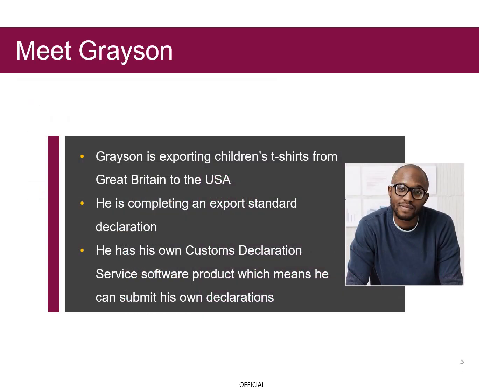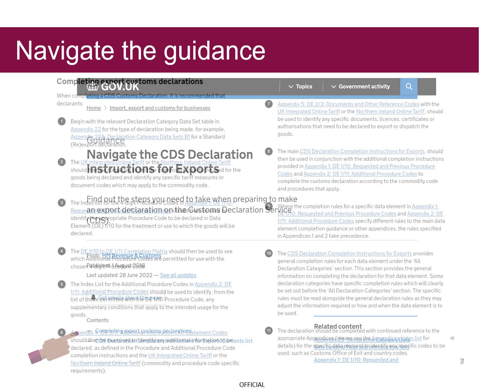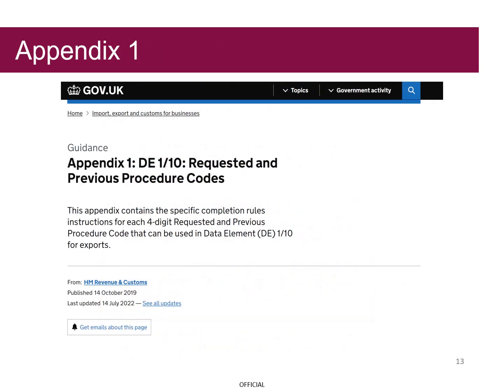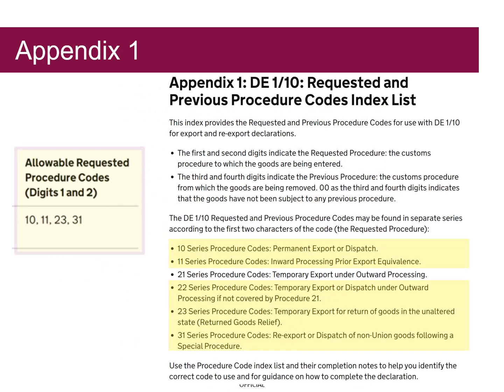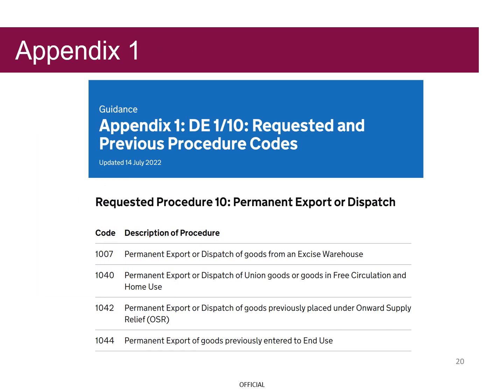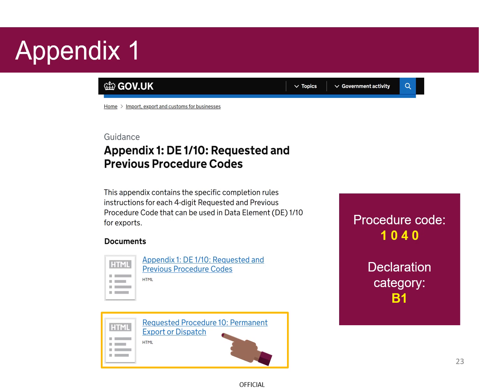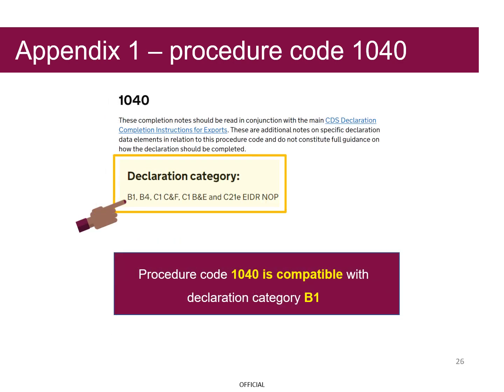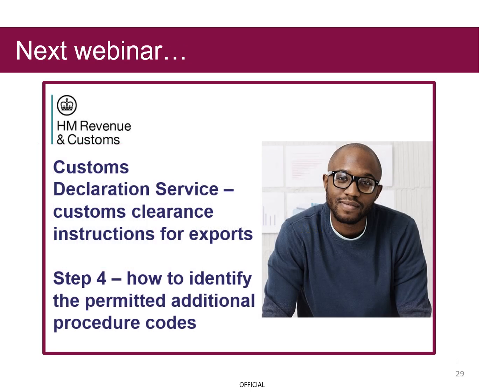Customs clearance instructions for exports – Step 3 – how to identify the procedure code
This recorded webinar is step 3 of a series of short webinars taking you through the Customs Declaration Service guidance on completing an export declaration. The series follows Grayson who is exporting t-shirts from Great Britain to the USA. It follows the 11 steps set out on the ‘Navigate the CDS Declaration Instructions for Exports’ GOV.UK page. Step 3 is how to identify the procedure code.

0:00 Introduction
1:21 Identify the procedure Code
2:10 Appendix 1
2:33 Data Element 1/10
4:25 Validate Procedure Code
5:48 Additional Procedure Code
5:55 Next Video